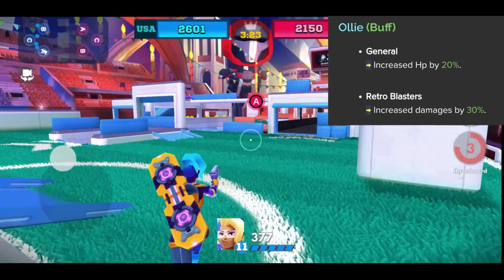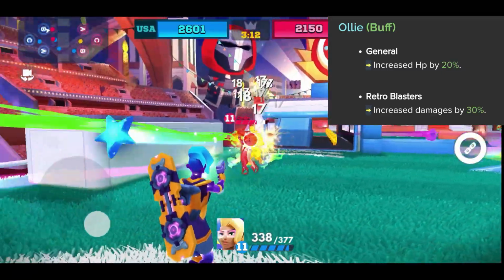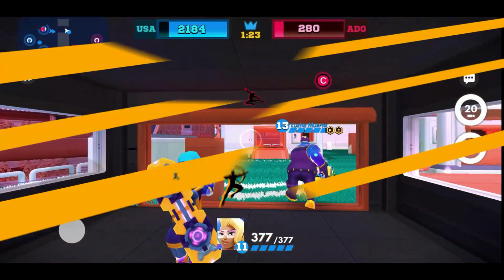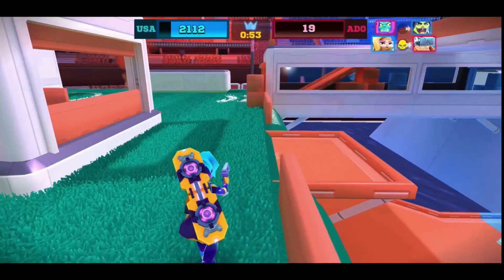*BUFF*ed Ollie but is she Good? ✓ FRAG - Online PVP Battle Games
Update 1.9.9 is out and Ollie has received a huge buff. What does this mean for the Character, is she finally a META card or is she still missing something to get her there. All these Questions and more I will answer in this Video So I hope you are ready.

If you are unfamiliar with Frag Pro Shooter let me give you a brief description. It is a Mobile Shooter Game in which you and an opponent square off in the arena. The first player to zero or who leads at the end of exhibition is the winner. Matches are intense fast paced and a ton of fun.

Creator Code: Spac3Unicorn

Let's Get Social! Follow FRAG Pro Shooter!

Also Remember for your chance to Win Comment of the day and be posted in a video just leave a funny or wise comment after liking the Video and then leave it up to me haha. Comment is added every day at the end of the video.